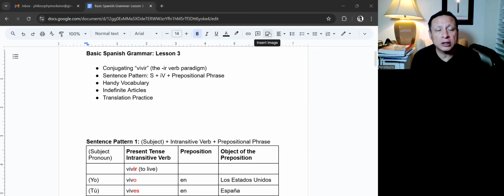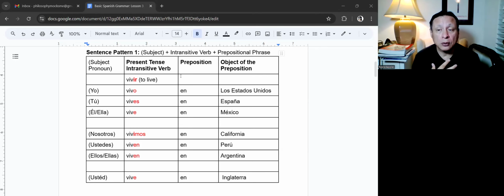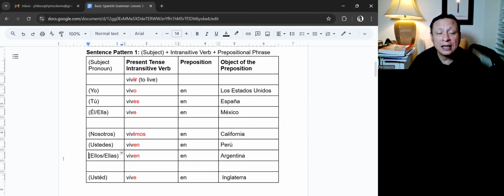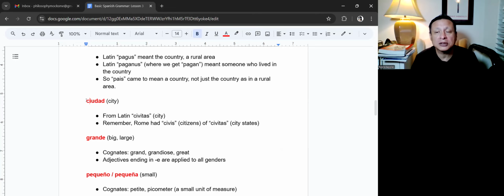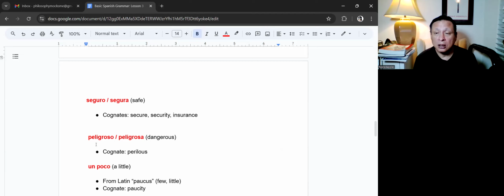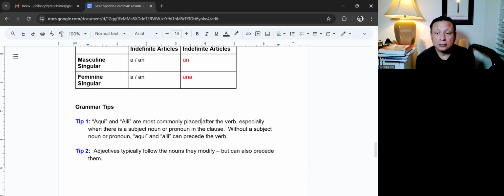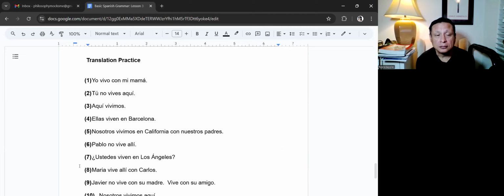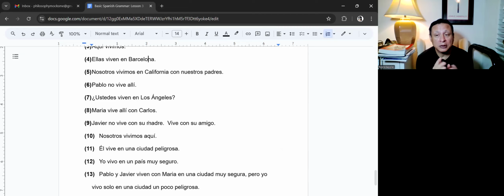Basic Spanish Grammar: Lesson 3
I misspeak once or twice here, as is my way, but nothing serious.  The one glaring example is when I talk about people who say there is no pronunciation difference between "b" and "v" and those who say there is a difference.   Also, I made it sound like in Spanish we only say "un poco."  That's not what I wanted to express.  We also have uses for "poco" (little) and "un poco" (a little), as English does.  In fact, their grammars are remarkably similar.

If not, go to hell.  Just kidding.  I hope the videos are helpful.